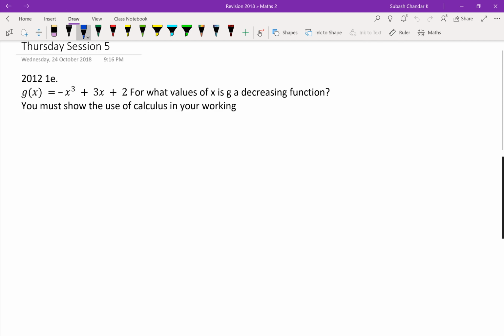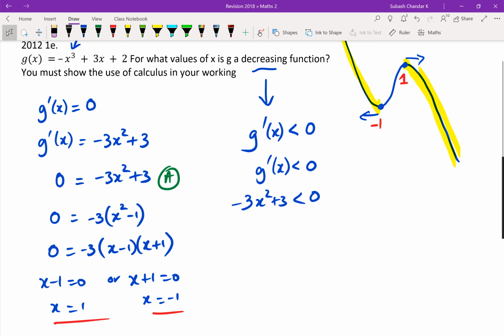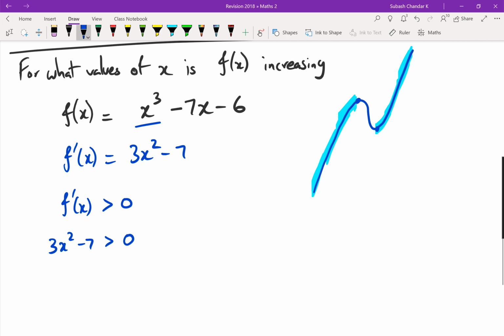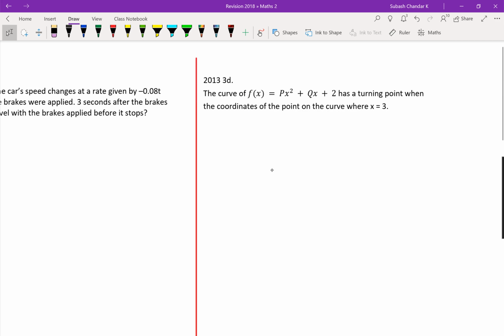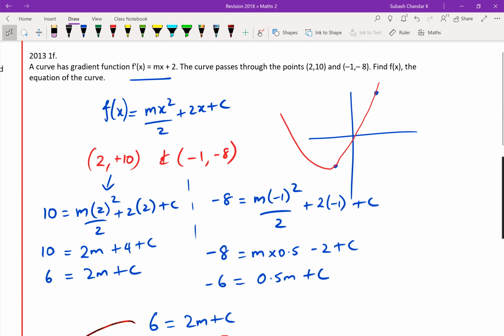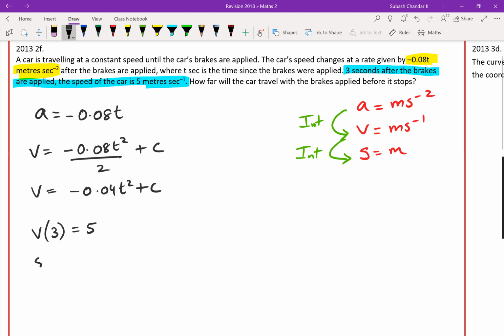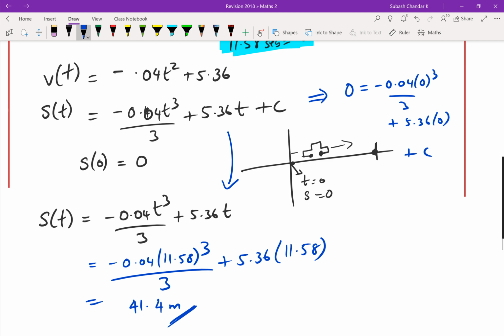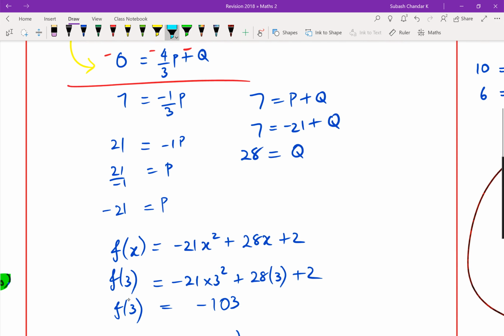NCEA Level 2 Maths Calculus Revision 2018 Thursday 25th Oct Session 5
2013 Calculus Excellence Questions